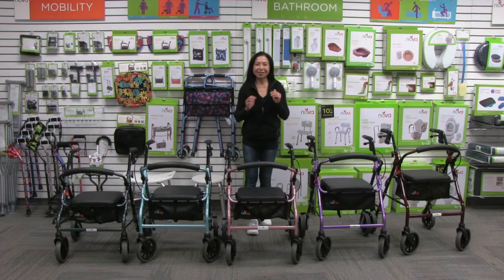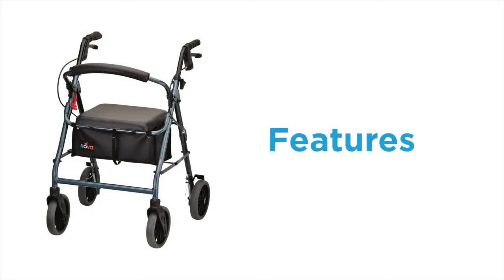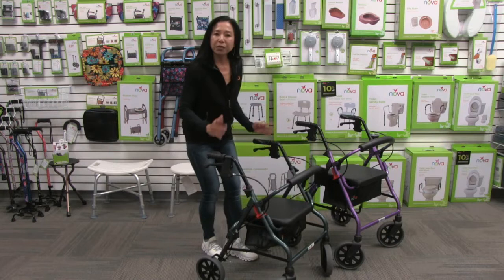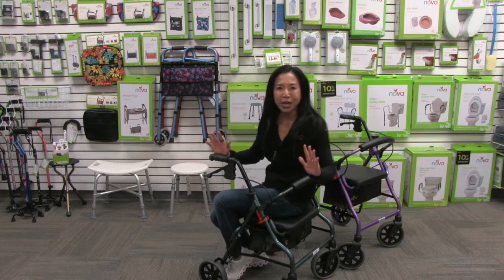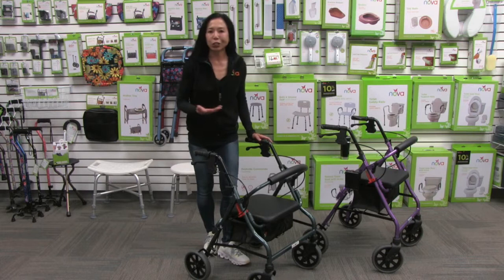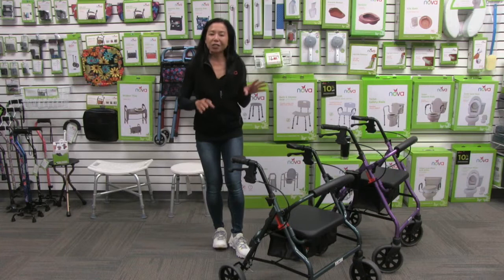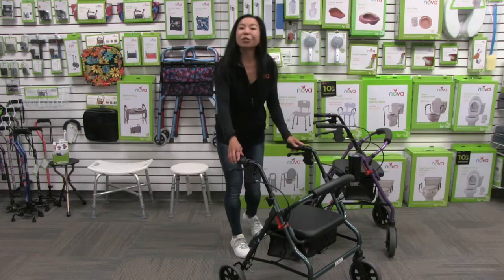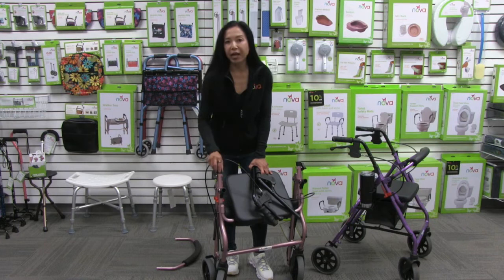Zoom Rollator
1. Zoom Rolling Walker 18 Inch
2. Zoom Rolling Walker 20 Inch
3. Zoom Rolling Walker 22 Inch
4. Zoom Rolling Walker 24 Inch
5. New Star HD Rollator, Blue, 450 lbs

Address: 7520 West Waters Ave. Suite #5